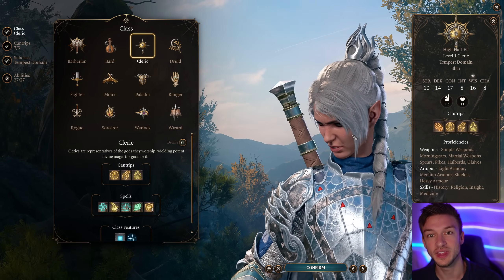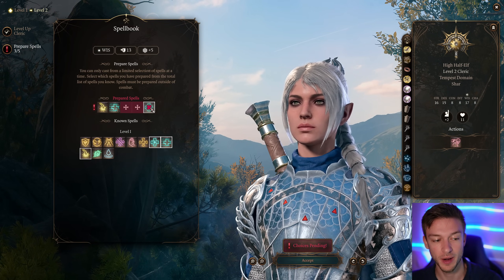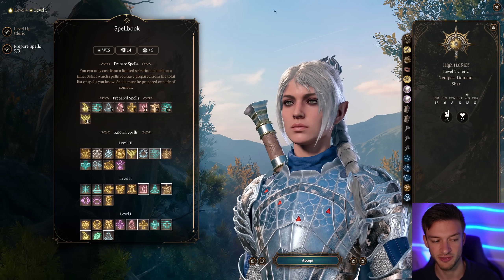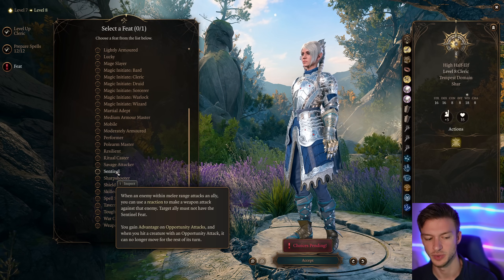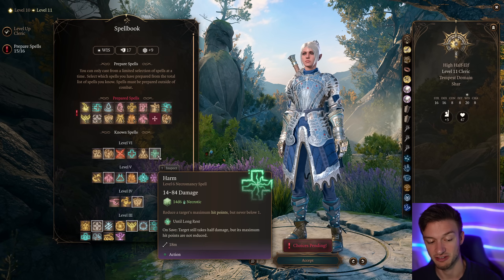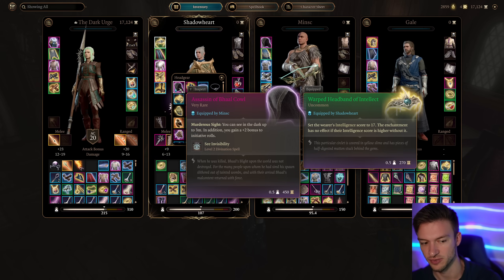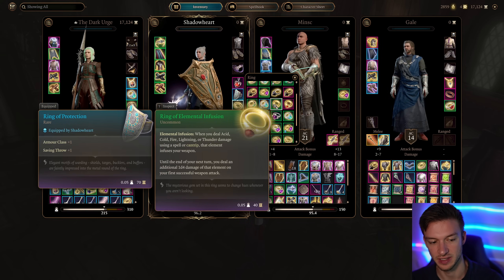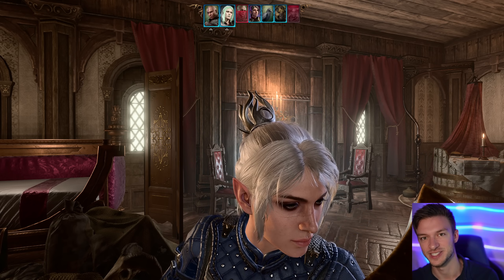MOST OP Shadowheart Build Guide - Baldur's Gate 3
This is the MOST OP Shadowheart Build Guide in Baldur's Gate 3. The tempest cleric is a very powerful build and it suits Shadowheart. This is the strongest version of a cleric, so that's why I went this route. Adding in a single level of The Wizard allows us to learn things like Thunderbolt and chain Lightning, which can be devastating with our channel divinity. This class is a whole lot of fun, and you get lots of damage options between lightning and thunder spells, which can really shake things up. adding in a level of wizard just gives us a bunch more variety with what spells we select.
We can also use the markoheshkir staff to cast chain lightning as well!

Let em know what Baldur's Gate 3 build guide you want to see next!